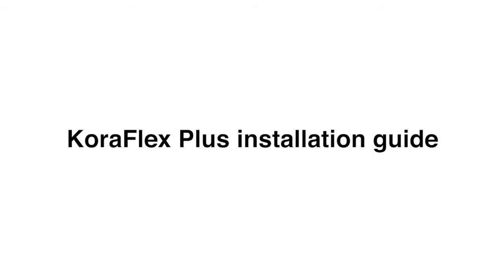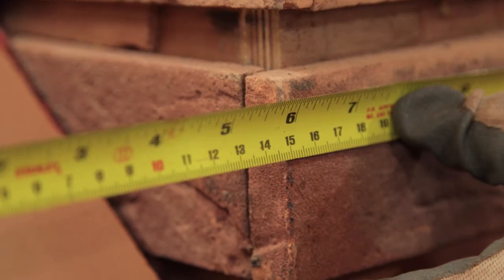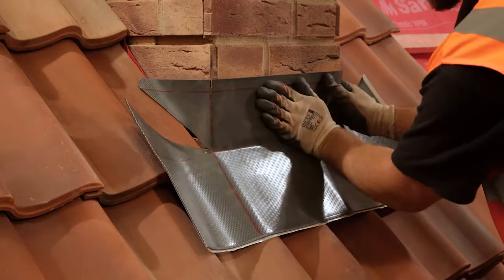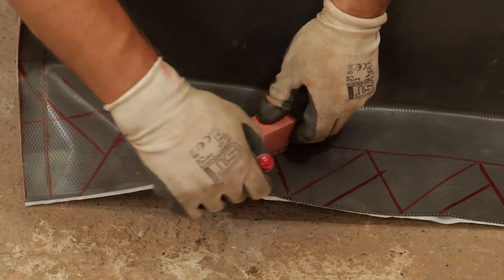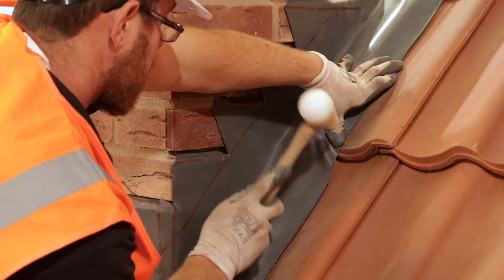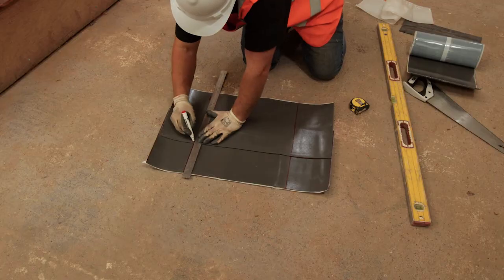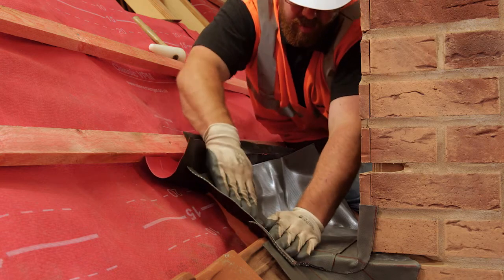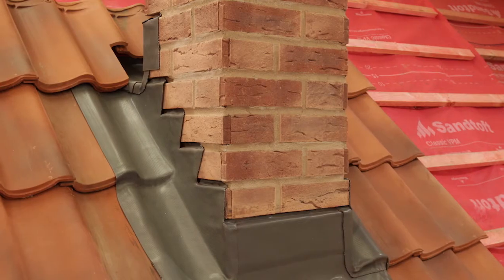Koraflex Plus installation guide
How to install Koraflex Plus, the lead-replacement roof flashing solution from Wienerberger.

KoraFlex Plus is a high quality lead replacement flashing solution offering easy installation and unrivalled environmental safety.

BBA-approved, available in three colours with a 15-year RoofSpec guarantee, it works just like lead, but with an adhesive backing
that removes the need for prefabrication or welding.

About Koraflex

• Butyl adhesive backing means no prefabrication or welding.
• 100% lead and solvent free, so no risk of chemical leaching.
• Excellent UV & temperature resistance and a 15-year guarantee.